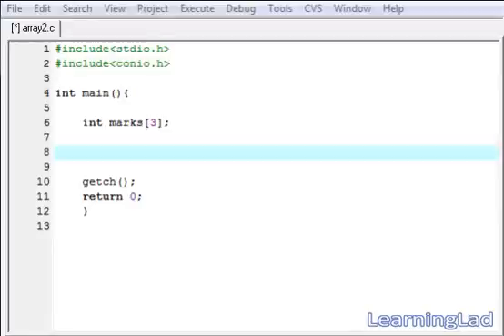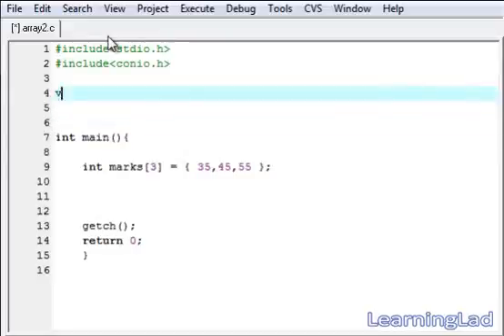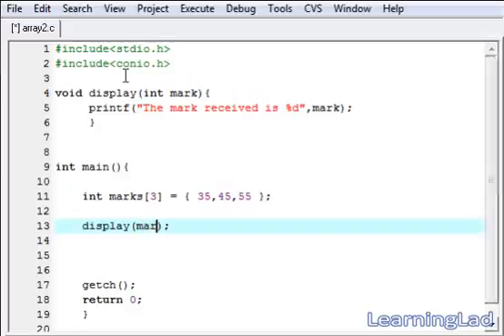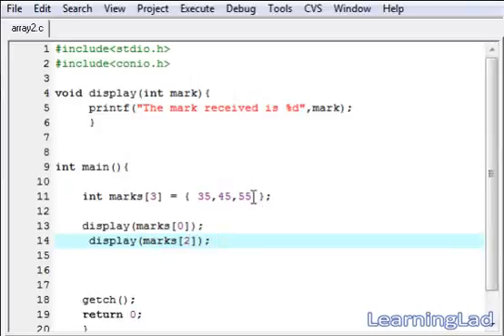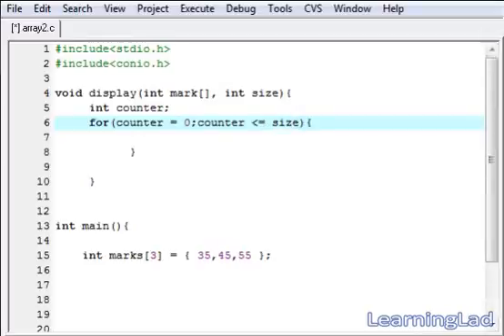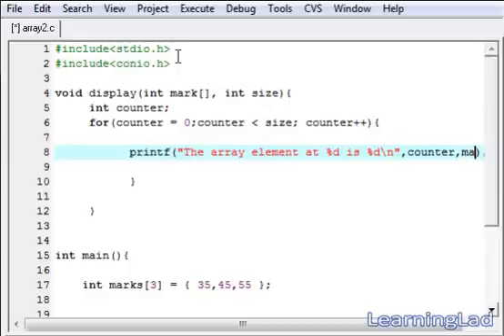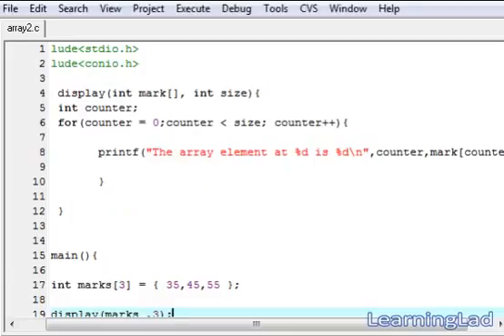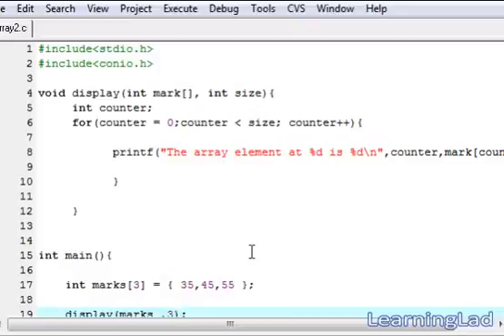27 Passing Array to a Function in C Programming Language Video Tutorials